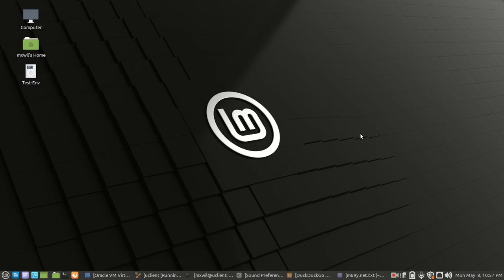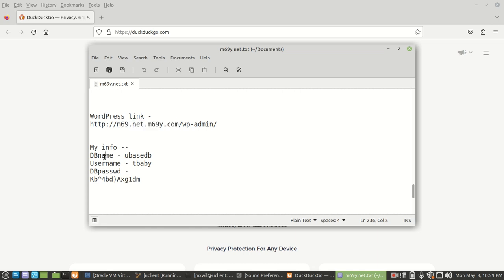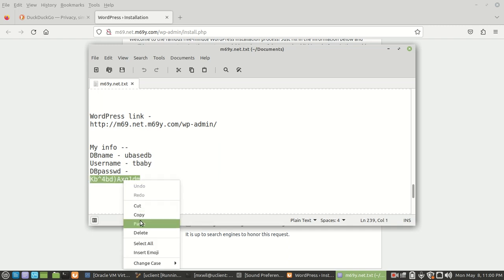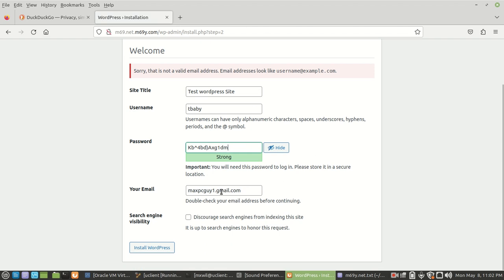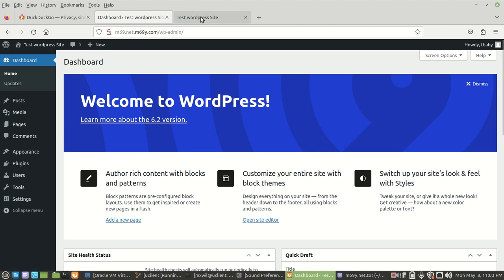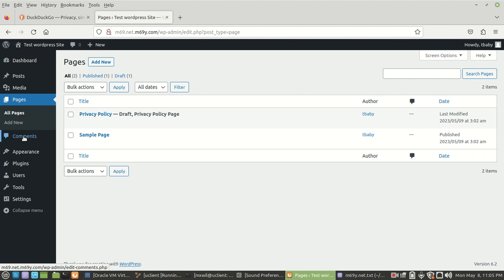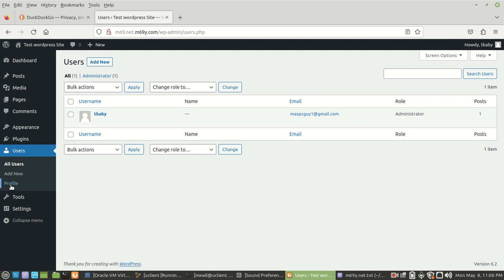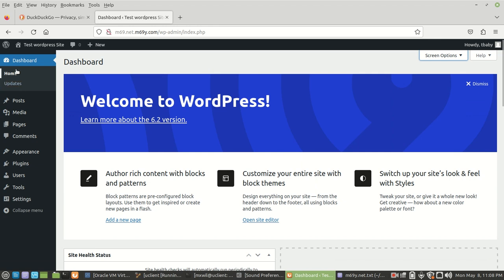4 LAMP series Wordpress config installation Online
4-LAMP-series-Wordpress config Online